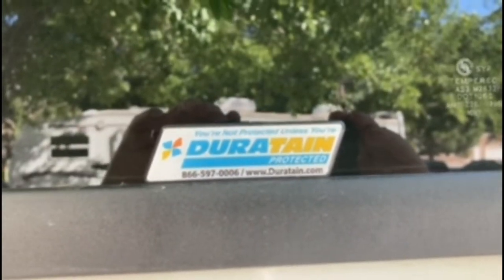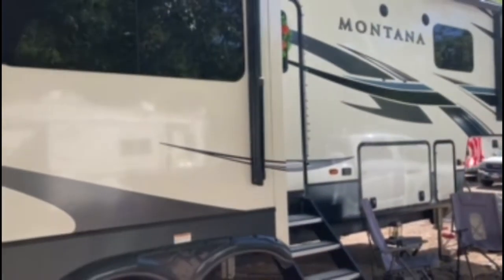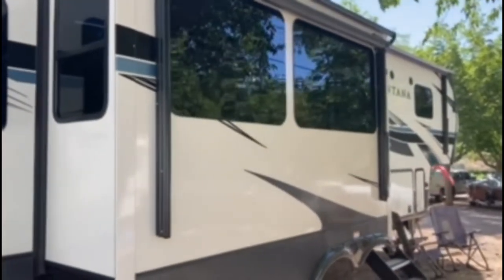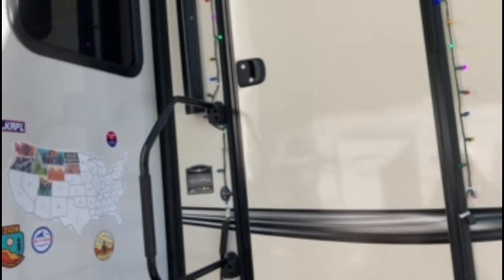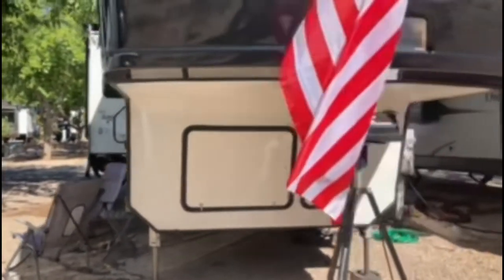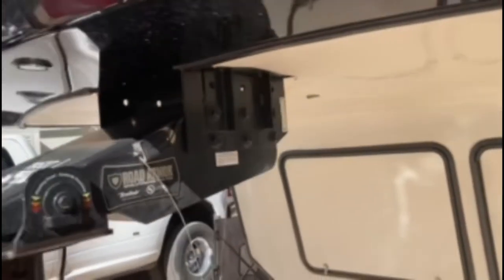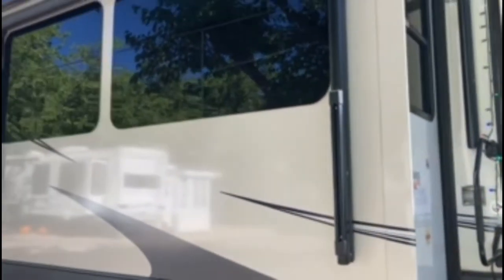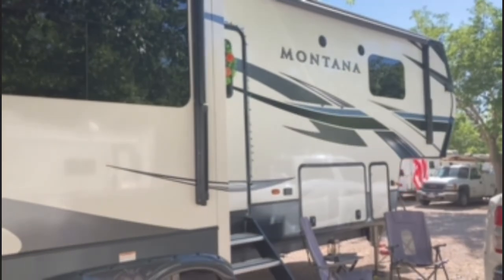Duratain Protective Coating For Your RV // Full-Time RV Life //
We purchased the Duratain Protective Coating as an upgrade on our new Keystone Montana fifth wheel with some hesitance.  It was pricey, but after reading about it and doing research, we decided it would be worth it in the long run.  We have not been disappointed.  We purchased our fifth wheel in April 2021 for full-time travel and living.  We have not washed our RV once since!  To clean, we just use a spray bottle of water and a soft cloth and everything (even bugs) wipe right off!!! This is for real!  This is a great product and we are very glad we got it.  It is supposed to even prevent rust!  This is a 7 month review and we will also review it again at one year.  Our fifth wheel has a mirror shine and looks like we just drove it off the lot.